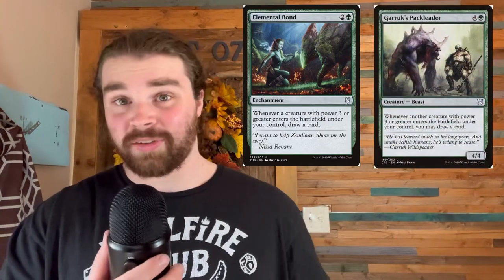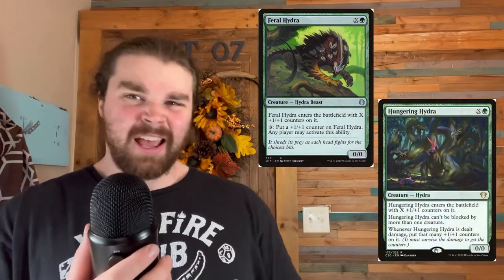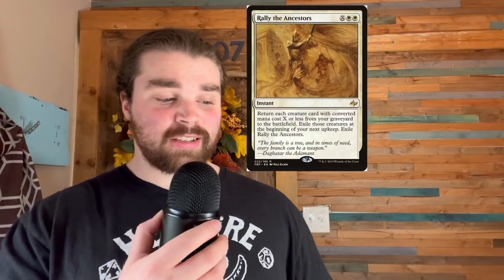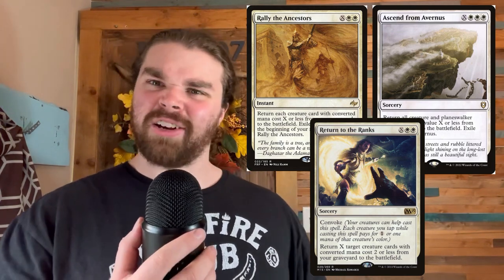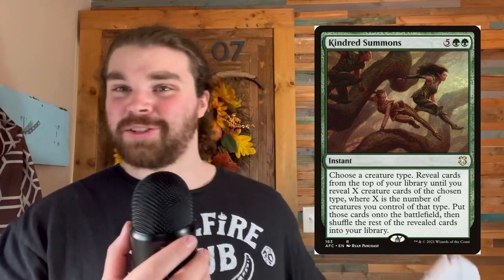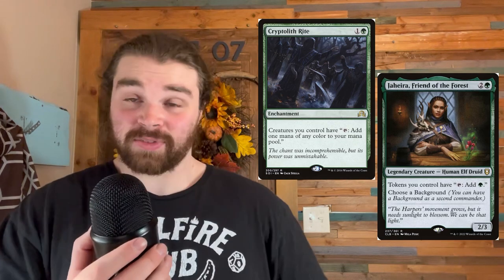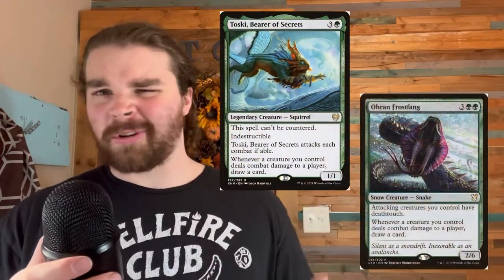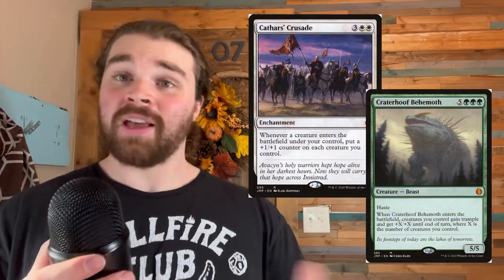HYDRA ARISTOCRATS?!?!? MOM Spoilers MTG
March of the machines spoilers mtg edh commander advice